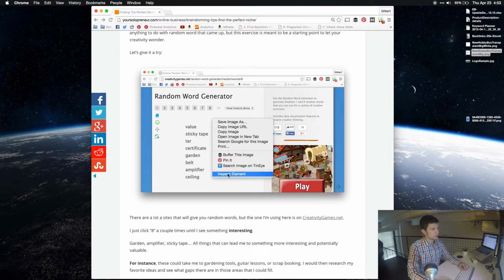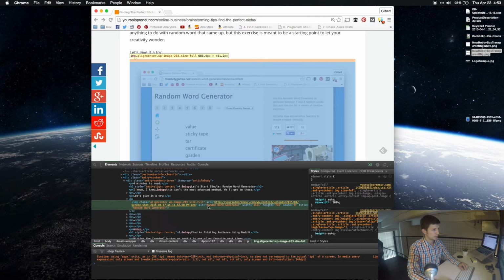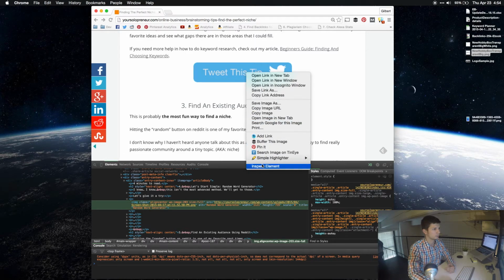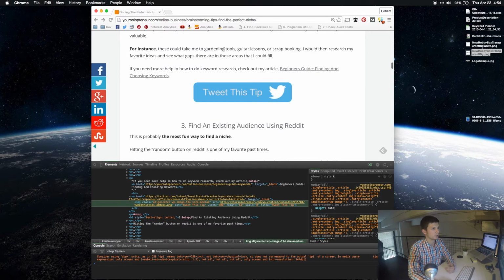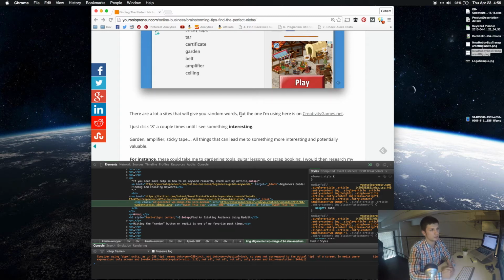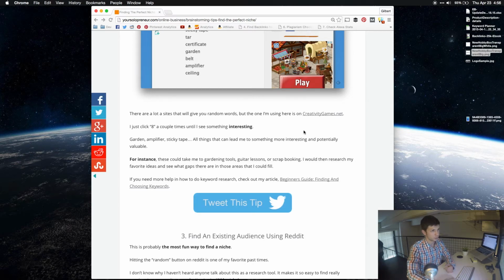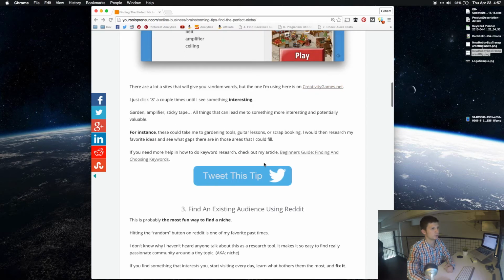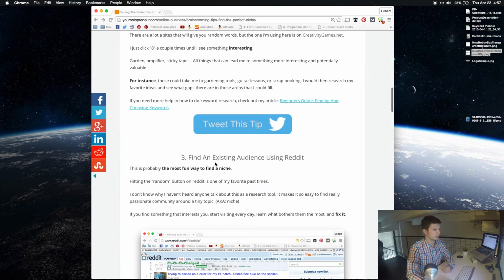Target Keywords Smarter final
In this video I show you how to optimize the placement of your target keywords.

Skip around:
0:19 - Beginner misconceptions
1:40 - Put the keyword in the URL
2:04 - First 200 words of your post
2:20 - Header tags
2:48 - Image alt tags
4:01 - Inline text formatting
4:20 - Link to other credible sources
6:00 - Closing

Join the Road to 4K Challenge Facebook Group if you are doing the challenge with me:

This channel is documenting my journey to online success, while teaching/learning and being 100% transparent along the way. Join me and let's succeed together!